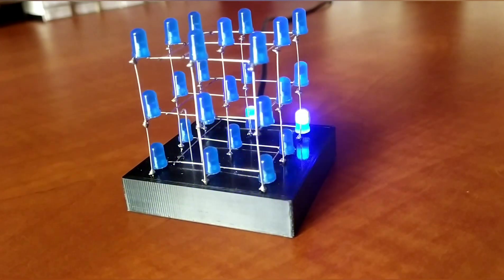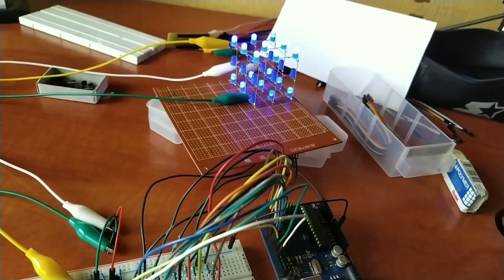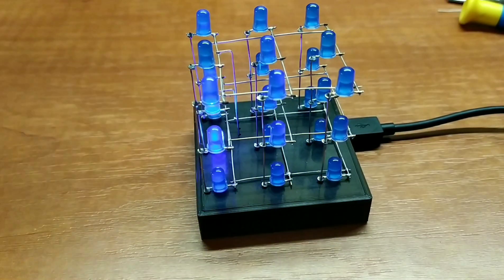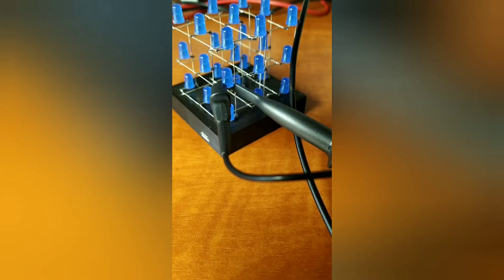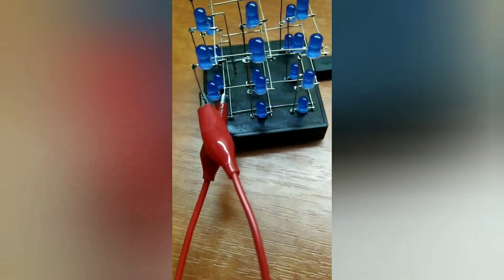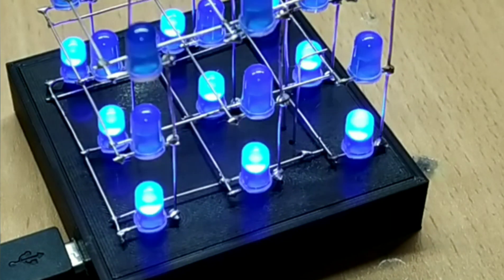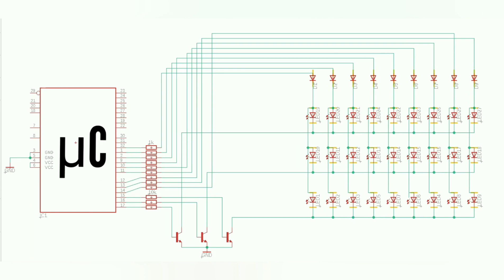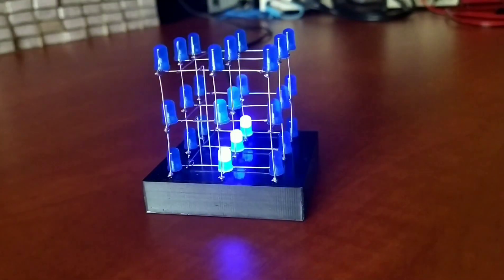DIY portable 3x3x3 LED cube | unusual problem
I didn't show how to solder the cube, but here is a video where you can see how to assemle it

The code wasn't written by me, I got it from there

•MIDNIGHT CVLT & The Brig - Can't Escape